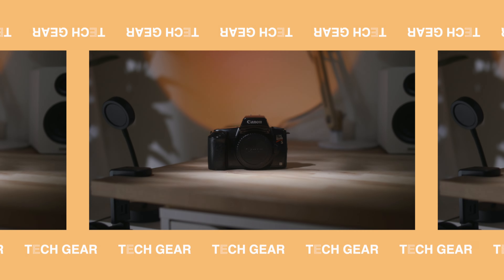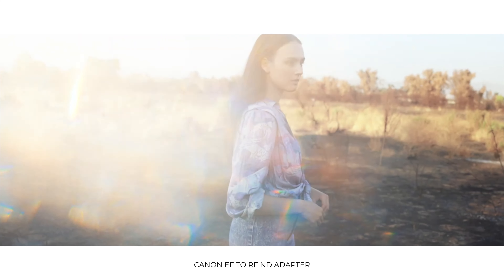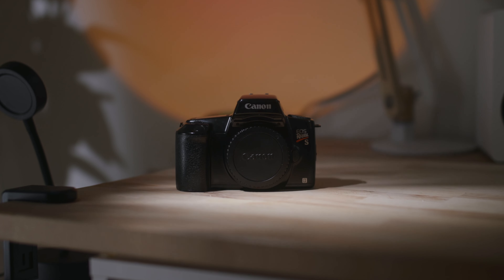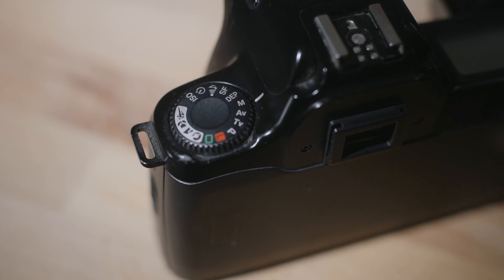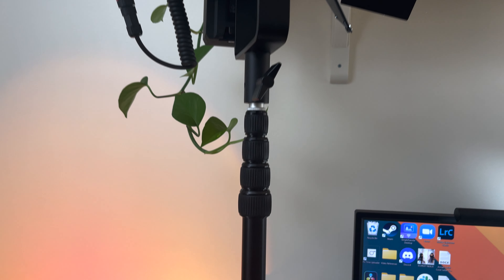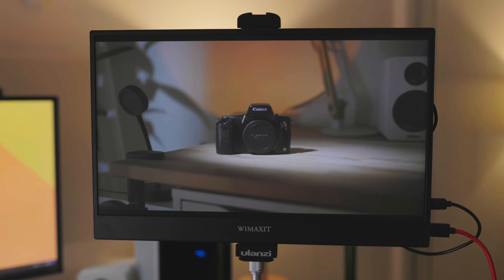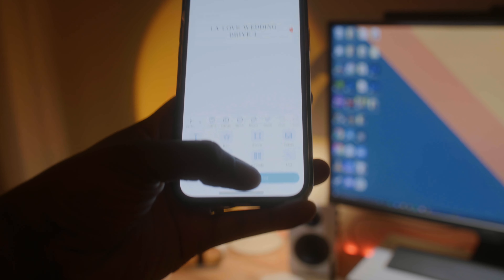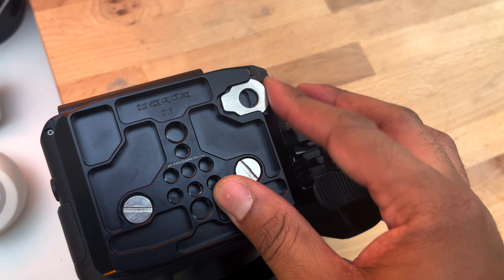New Year 2022! Best Tech Under $200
Best Tech Gifts Under 200

For creators, photographers, and videographers. In this video, I break down some gadgets I picked up for my productions and youtube content. All the tech gear is $200 and under, perfect gifts for the holidays. Links are below.

Gear:
Canon ND Filter Adapter
BESNFOTO Light Stand
Amaran 60x
15 inch 1080p Monitor
Ulanzi ipad mount
Anker battery pack
Portable Label Maker
SmallRig C70 Portable Kit
Canon EOS Rebel S

LiveArtLove.com